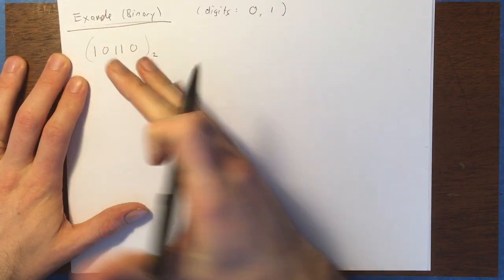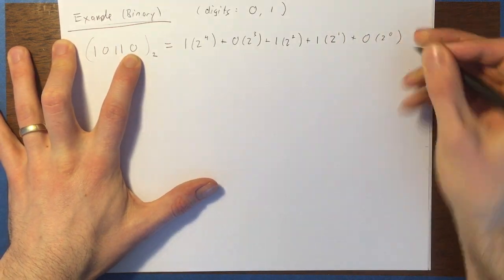2100 4 2 vid 2 binary ex and algorithm